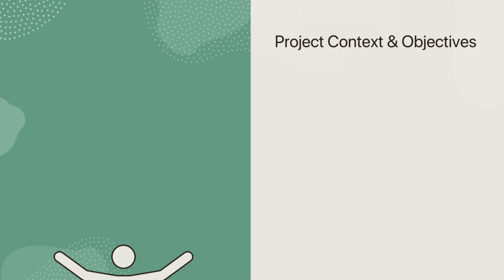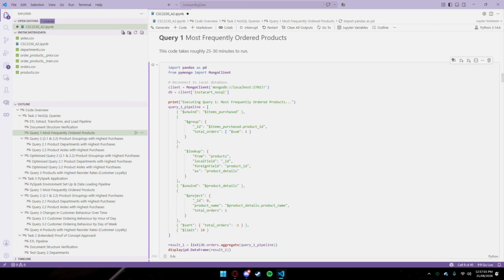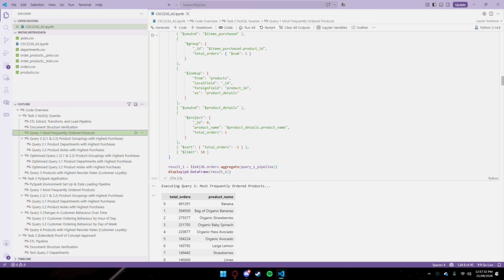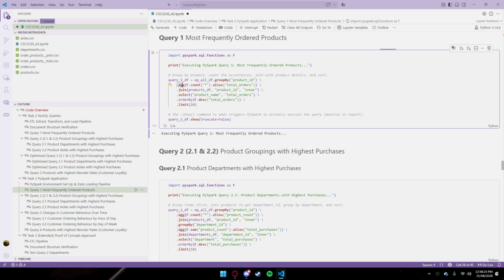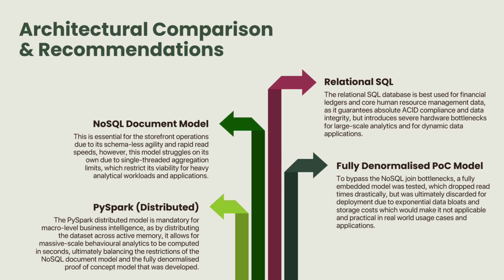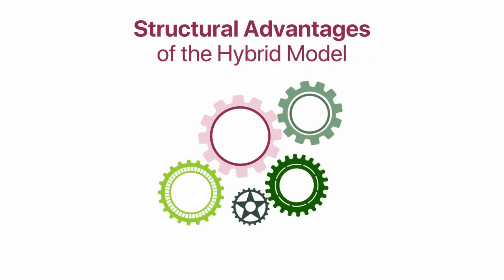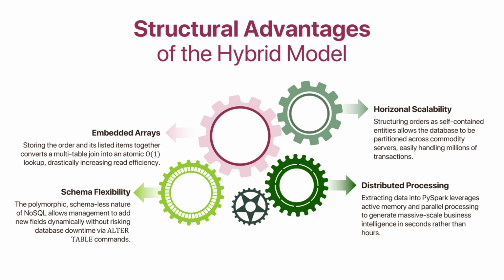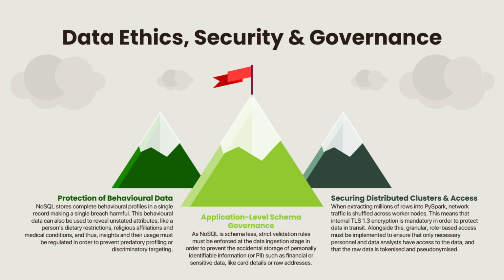CSC2230 Assignment 2 Video Presentation (Instacart Dataset)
# Video Overview
This video presents the findings of Assessment 2 for CSC2230 Big Data Management & Analytics at the University of Southern Queensland (UniSQ) for Trimester 2, 2026. This video should be viewed alongside the written report to explore the full development, technical NoSQL execution, findings, and strategic recommendations.

## Dataset
The dataset used for this application is the 2017 Instacart Dataset. Its primary purpose is to provide a real-world, large-scale transactional database that allows for in-depth retail analytics and demand forecasting. Its originally intended use was for the Kaggle Market Basket Analysis Competition, where users were challenged to build recommendation systems which predicted which products a customer would add to their cart next.

## Results & Recommendations
Our analysis corroborated the results from Assessment 1, and revealed that fresh, perishable produce, such as bananas and assorted berries, heavily influenced core transactional volume and customer retention. Furthermore, temporal trends indicated that online grocery shopping is predominantly a daytime, weekend activity, consistently peaking between 10:00 and 16:00.

Architecturally, evaluating these results at scale demonstrated that no single database fits every workload and requirements. Thus, to resolve the limitations of single-node architectures, this report recommends a hybrid approach, that is, utilising relational SQL for strict financial ledgers, document-based NoSQL (MongoDB) for the live e-commerce storefront, and a distributed PySpark cluster for massive-scale, macro-level business intelligence. Finally, we establish the critical need for strict data governance and encryption to prevent predatory behavioural profiling, and to secure data during distributed memory shuffles.

## Video Timestamps
00:00 Introduction
00:08 Project Context & Overview
00:52 Database Design & Pipeline
01:38 Video Demonstration – MongoDB NoSQL
02:30 Video Demonstration – PySpark Distribution
03:42 Critical Analysis of Approaches & Final Recommendations
05:02 Structural Benefits of NoSQL Implementation
05:50 Ethics, Privacy & Governance
07:24 Conclusion & Bibliography